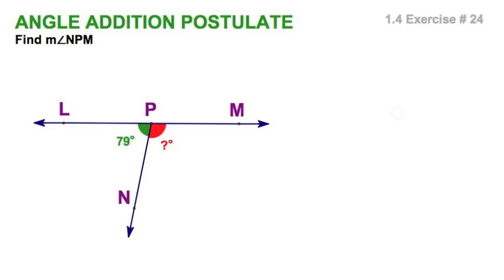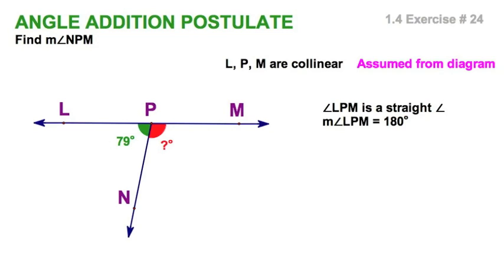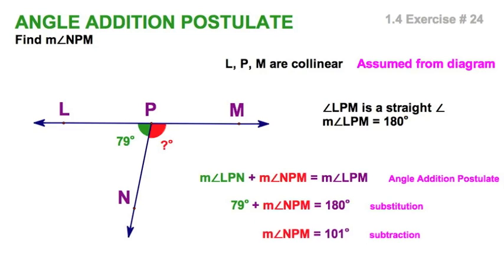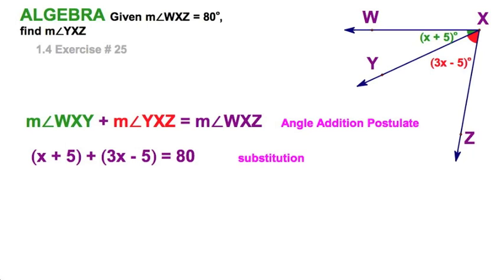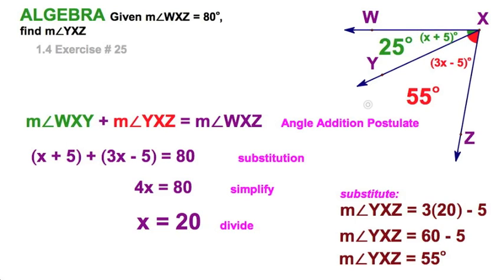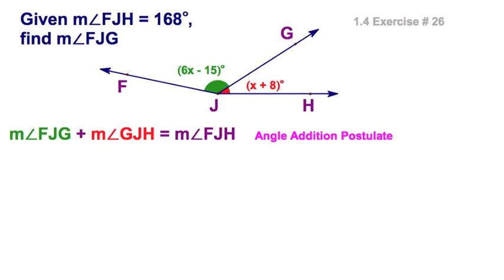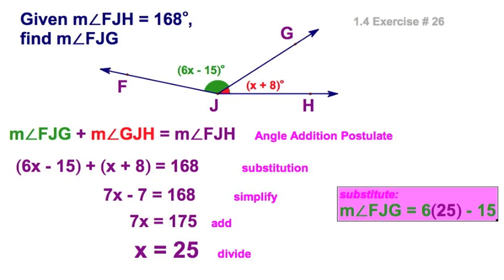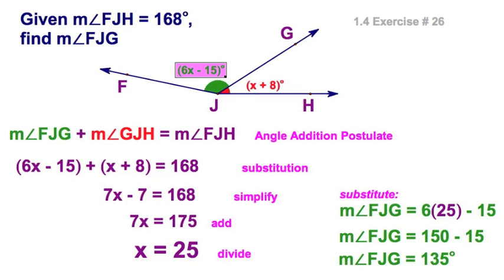1.4 Angle Addition Postulate with algebra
Here are three examples of the angle addition postulate requiring algebra.  In exercise 24, we make use of the concept of collinearity.  In exercises 25 & 26, we have variable expressions for each angle in an adjacent pair.  We set the sum of these algebraic expressions to a given measure, solve for the variable, then substitute to find the measure of each component angle.